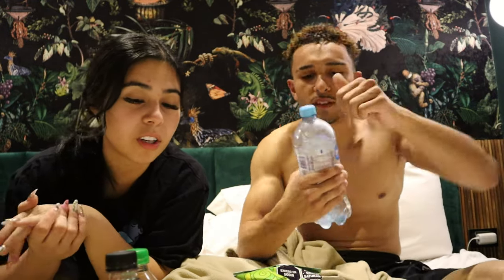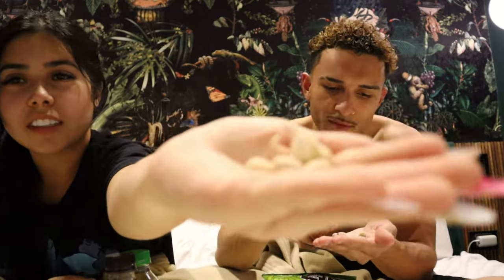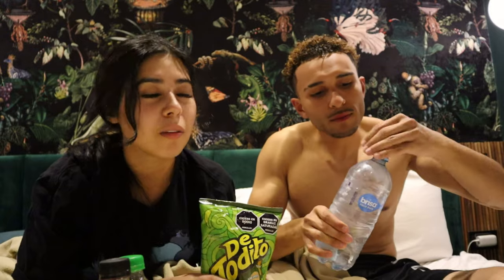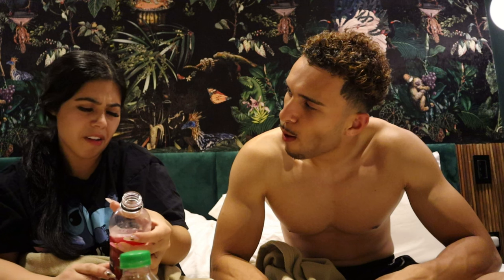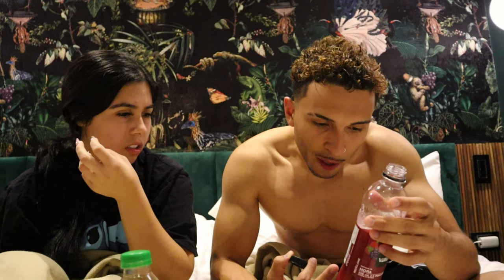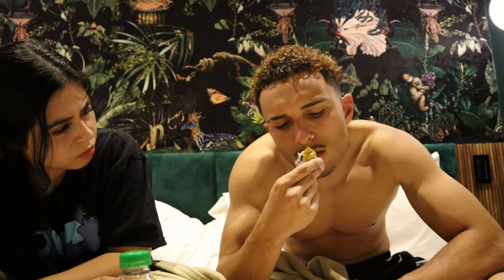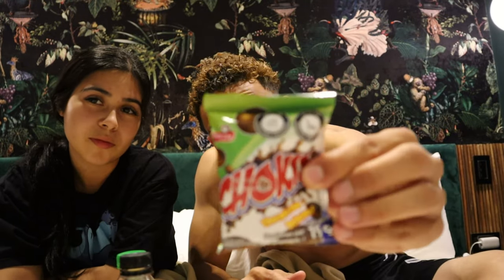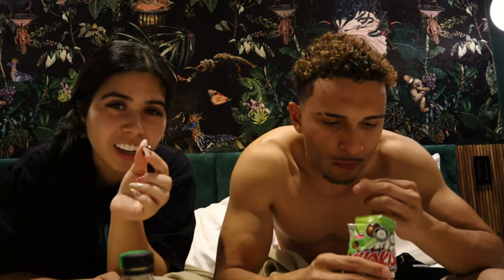COLOMBIANA SNACK REVIEW | COLOMBIA PT. 2